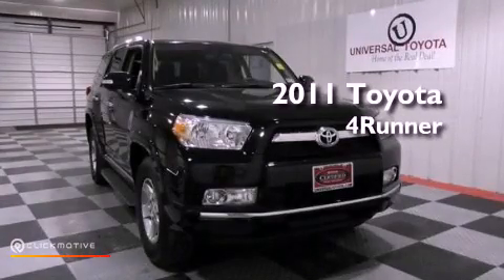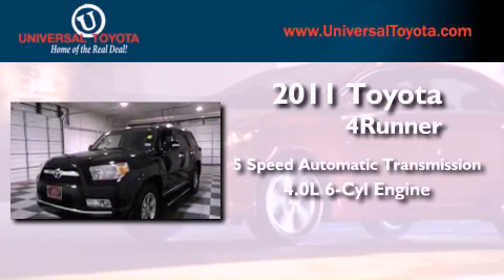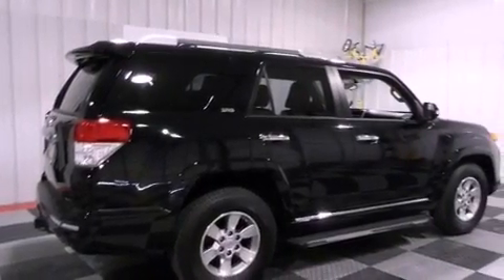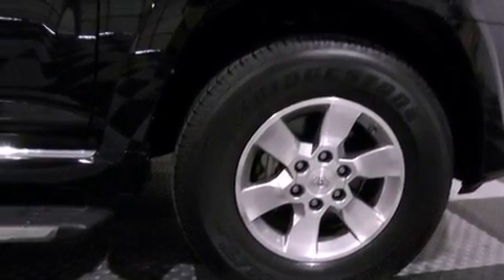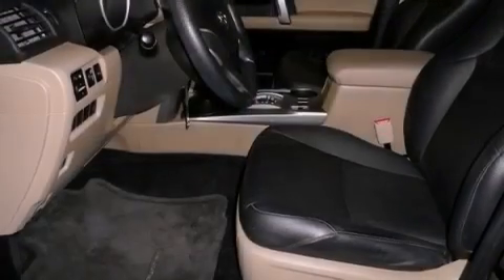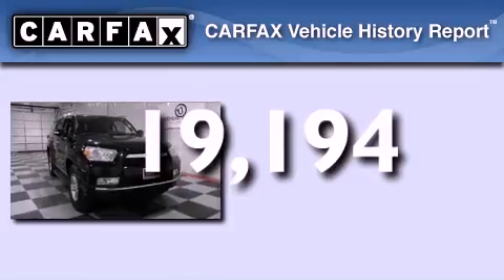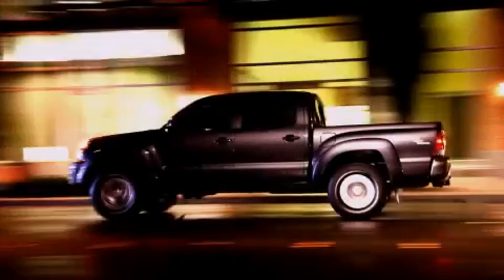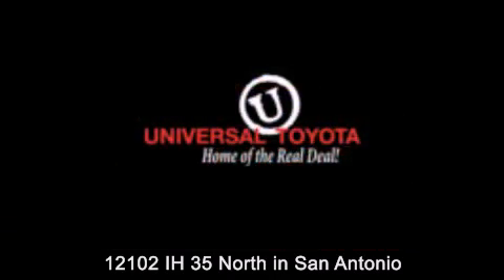2011 Toyota 4Runner San Antonio TX 78233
Year : 2011
 Make : Toyota
 Model : 4Runner
 Engine : Gas V6 4.0L/241
 Trans . : Automatic
 Exterior : Black
 Miles : 19,194

 Stock : 223232B